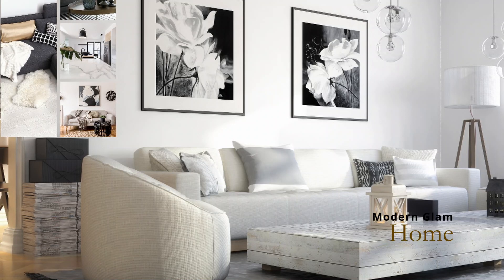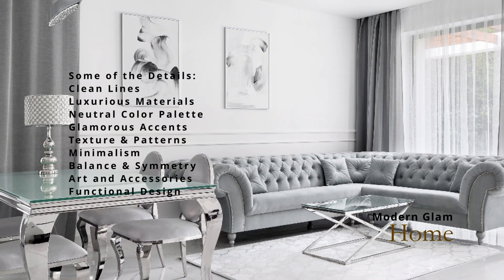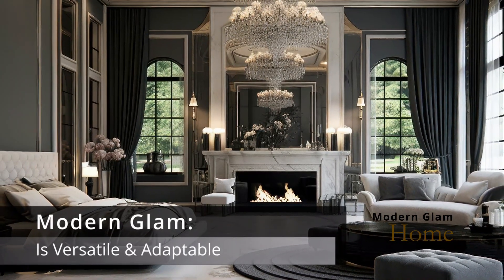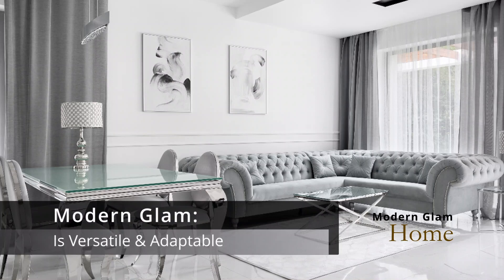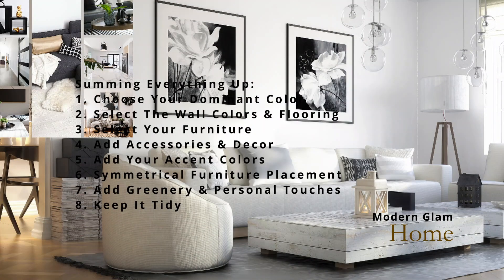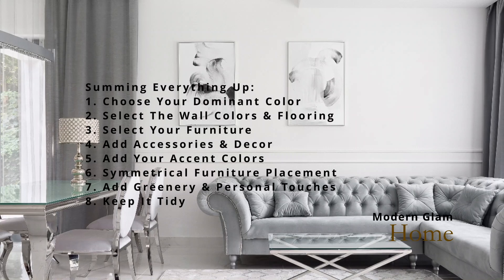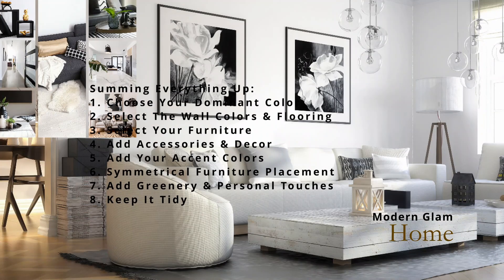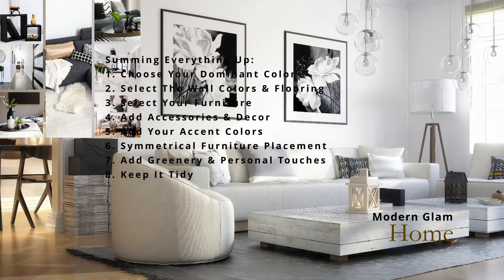The Modern Glam Home Podcast | Episode 14 | Decorating in Black and White for the Modern Glam Home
Welcome to the Modern Glam Home Interior Design Podcast! The purpose of this weekly interiordesign audiopodcast is to share information, inspiration and ideas for those who love the Modern Glam Interior Design Style. In this episode we will discuss blackandwhite decorating ideas for the modernglam home!!
This youtube audiopodcast features weekly episodes hosted by @DIYDesignByCCW with the help of and occasional guest host.